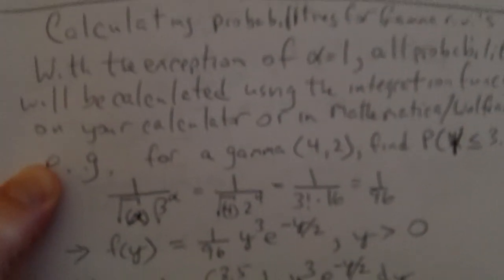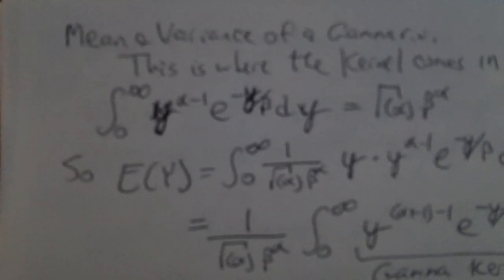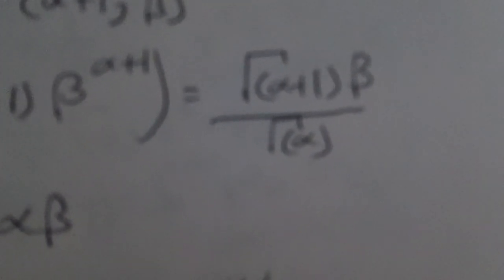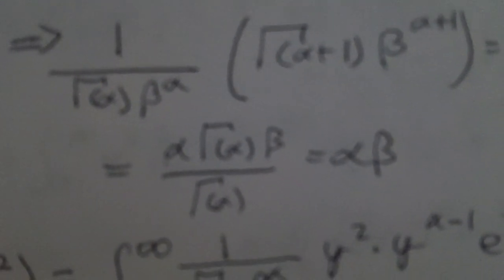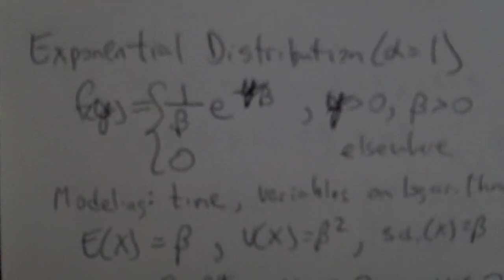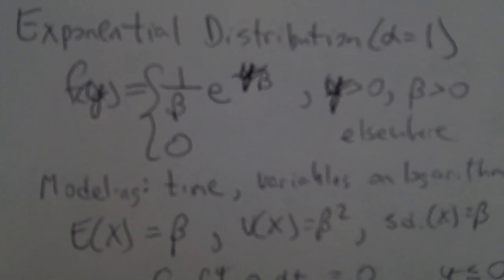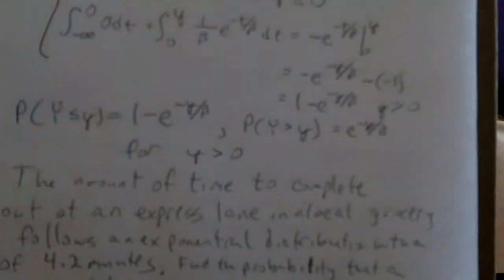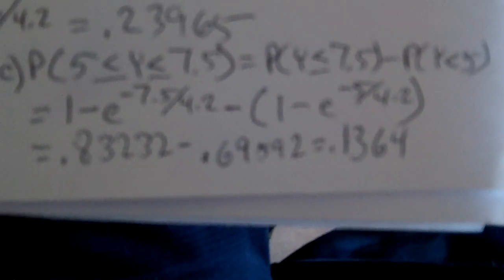P&RV Spring 2013 Sections 4.6 and 4.7 3 of 4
Kernel of a random variable, Gamma, Exponential, Beta